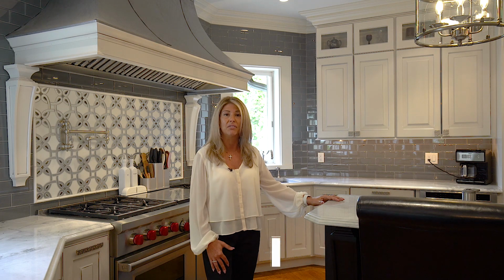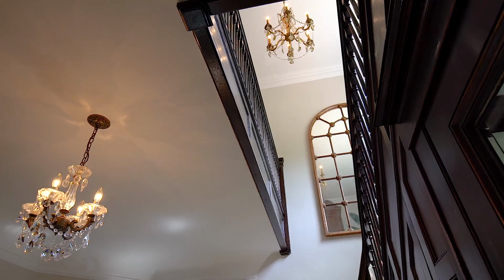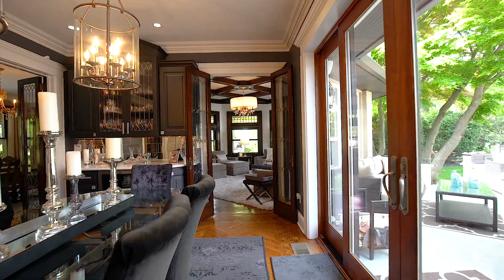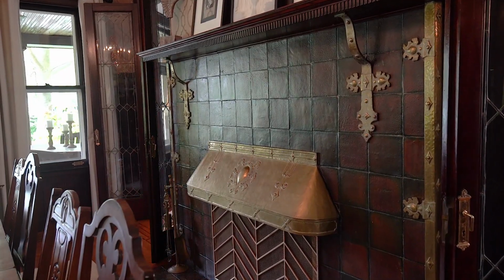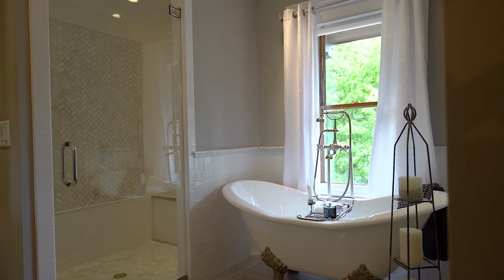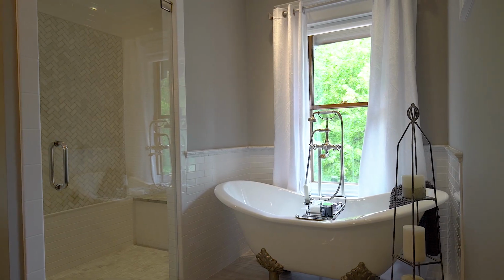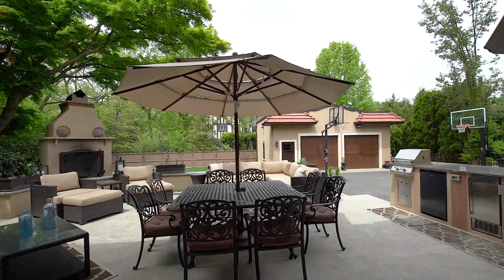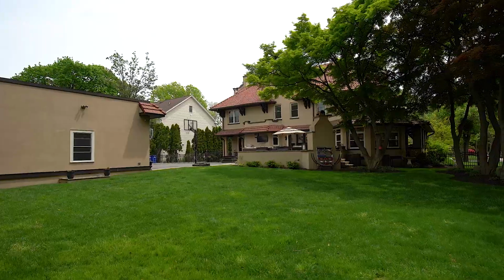704 Highland Avenue, Westfield, NJ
This magnificent home has been completely renovated and restored to perfection by Galaxy Building Contractors in 2015.  It is a masterpiece located in the prestigious and highly desirable section of The Gardens, situated on an oversized lot, with a beautiful wrap around porch, perfect for entertaining. The first floor offers, a unique octagon shaped family room with original restored wood burning fireplace, coffered ceilings, wainscot, and walls of windows for natural light; Formal Dining Room with wood burning fire place; stunning Gourmet Kitchen for the pickiest of Chefs, including a separate eat-in area and built in bar; This 5 bedroom home offers 3 bedrooms on the 2nd floor, including the Master Suite, full bath and laundry room; the 3rd floor has 2 additional bedrooms, office, full bath, and lots of storage space. The finished lower level offers an additional escape with theatre room, gym, and rec room with kitchenette and full bath.
Step outside onto the raised patio with all amenities for entertaining.  The outdoor kitchen has a refrigerator, ice maker, and grill  along with an outdoor wood burning fireplace, sure to keep you warm on those chilly nights.  The detached, oversized garage has a basement with 8’ ceilings ready for a  gym, yoga/dance studio, or home office. This unique opportunity should not be missed!